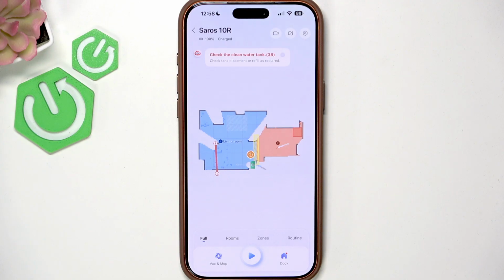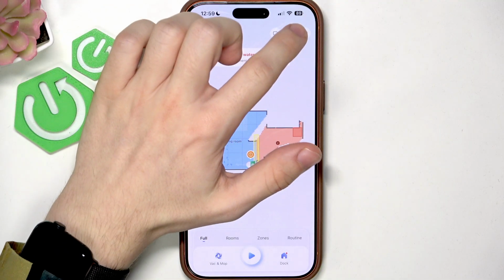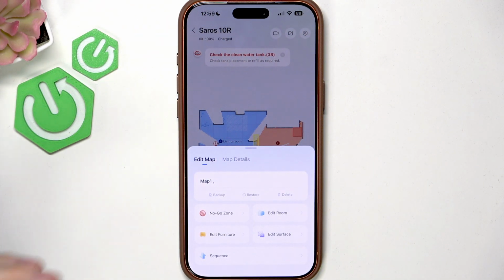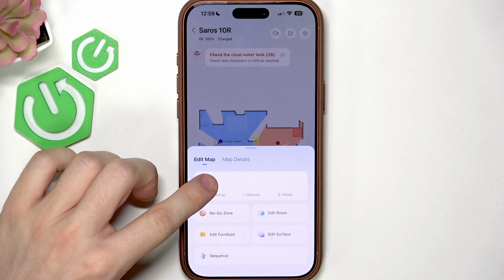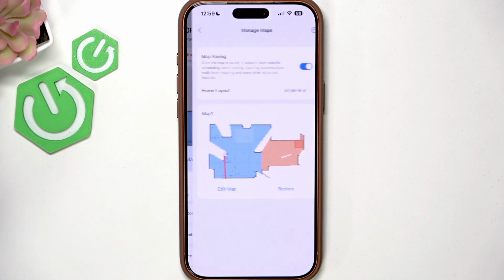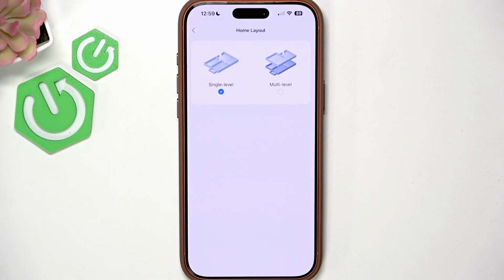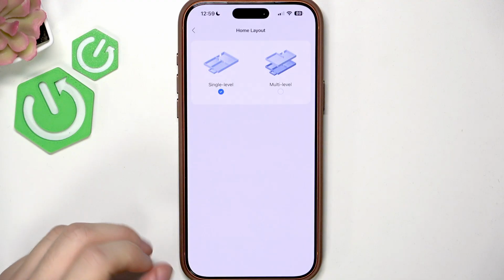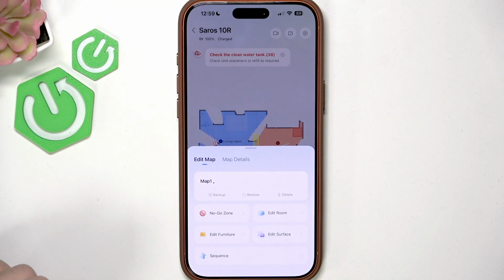ROBOROCK Saros 10R – How to Switch Single and Multi-Floor Map Mode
In this short video you'll learn how to switch between single-level and multi-level map modes on the ROBOROCK Saros 10R using the Roborock app. We show where to open Map Editing, how to select and manage a saved map, and how to set the home layout to single floor or multi-floor so the robot recognizes and stores each level correctly. This helps improve navigation, cleaning efficiency, and prevents map overlaps when you use the vacuum on different floors.

How to switch single and multi-floor map mode on ROBOROCK Saros 10R?
How to set multi-level map on ROBOROCK Saros 10R?
How to move ROBOROCK Saros 10R between floors for mapping?

0:00 Intro
0:10 Open Map Editing in the Roborock app
0:27 Select the saved map and tap Manage Map
0:34 Change Home Layout to Single-level or Multi-level
0:46 Move the robot to each floor to save maps correctly
1:05 Tips and wrap up